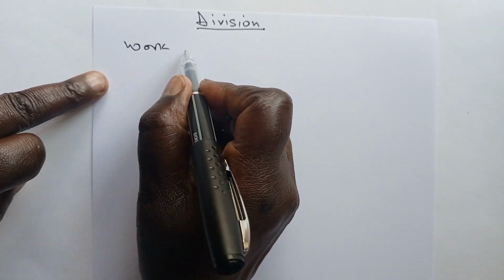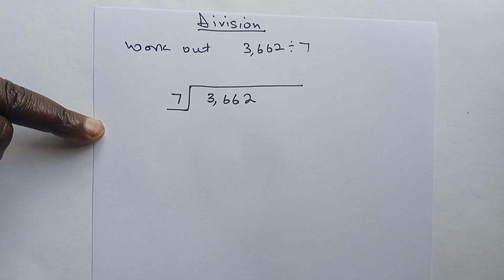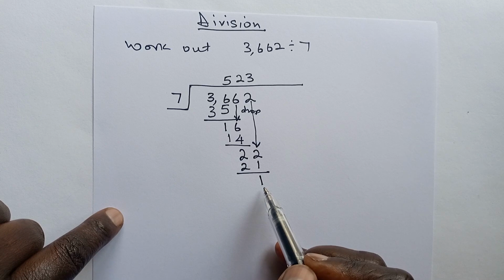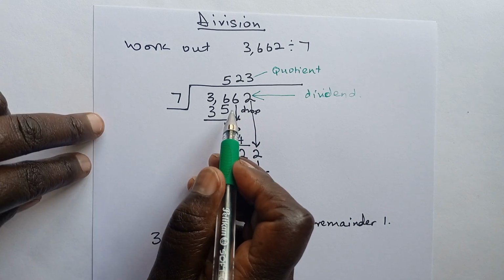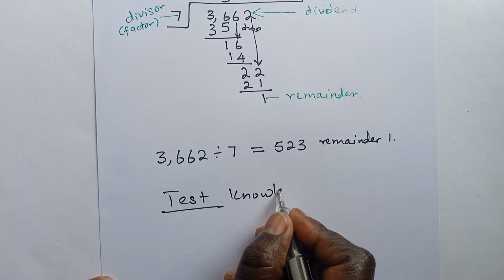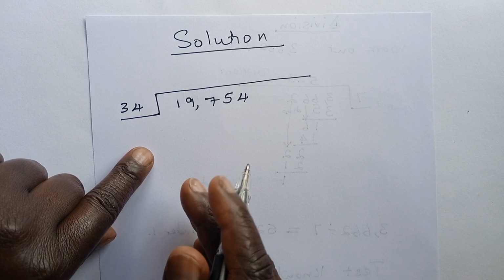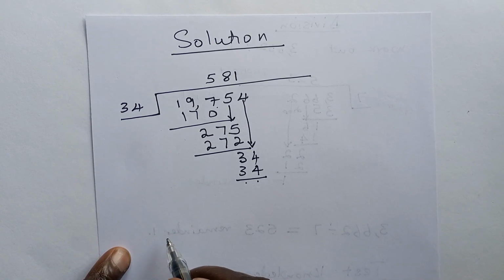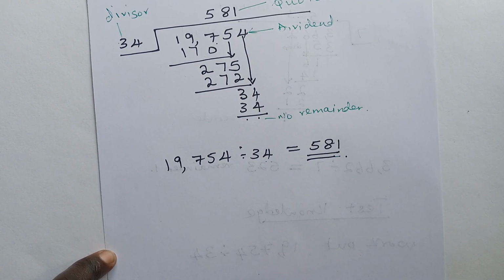#7 F1 Division editing project